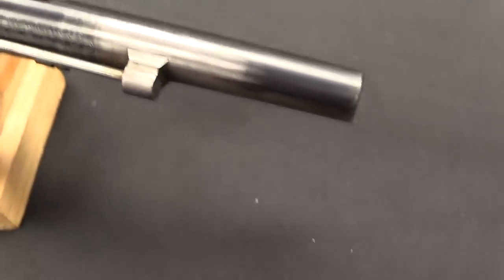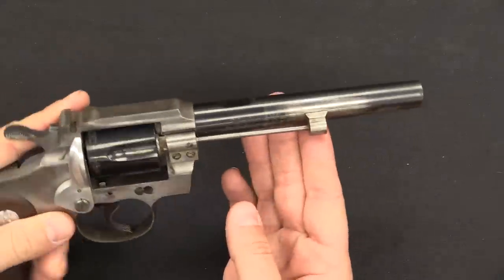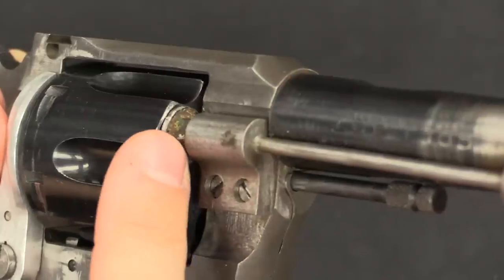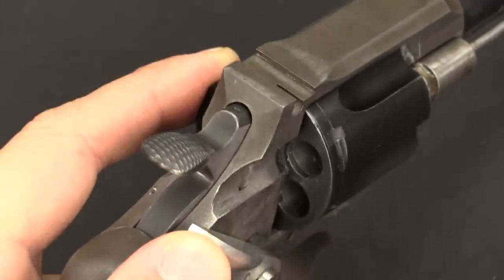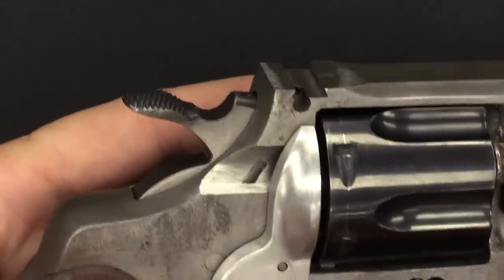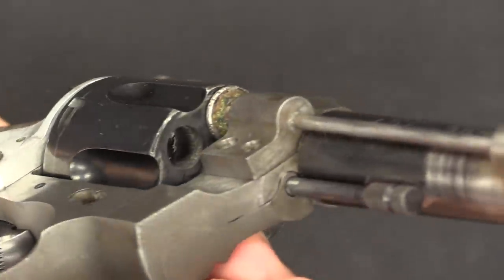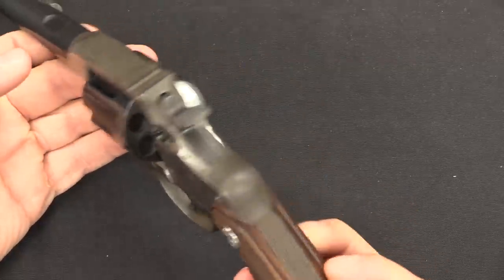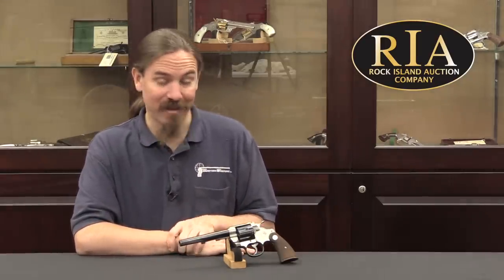Colt Prototype Self-Ejecting Revolver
Robert Roy was a career Colt employee, who began his work as an engineer in 1963 (including work on the 1971/SSP pistols and the CMG machine gun series) and retired in 1993 as Director of International Sales. One of his side projects appears to have been experimentation into auto-ejecting revolvers. This proof of concept revolver has a gas port added to the barrel and a gas tube which vents gas directly in the 2 o’clock chamber each time the gun is fired. That gas blows right into the previously-fired cartridge case, ejecting it out the back of the cylinder through a spring-loaded aluminum deflector/cover.

In theory, the system seems like it should work just as intended, although I have no information about how successful it was for Roy. The practical problem with such a system, however,r is that it cannot eject the final round, as the cylinder is them empty and there is no additional cartridge to provide the gas to eject the last one. Thus the cylinder must be opened and the ejector rod used to eject the final case - and there is really no difference to the shooter between manually ejecting one case and manually ejecting all six. So the added complexity doesn’t really provide a practical benefit.

Forgotten Weapons
6281 N Oracle #36270